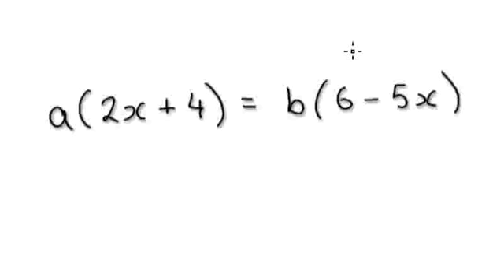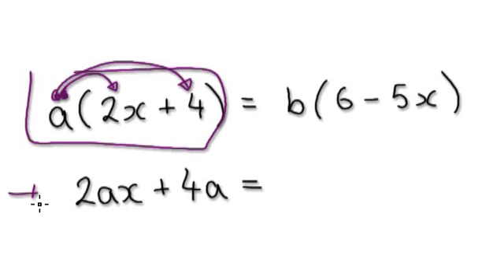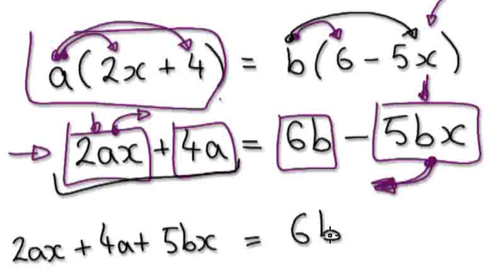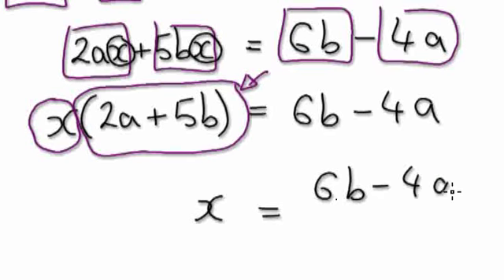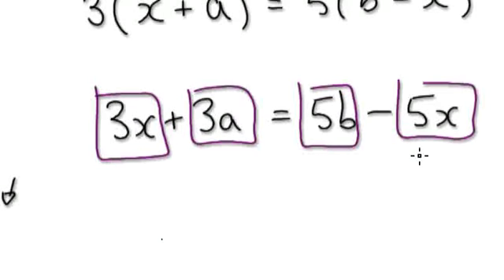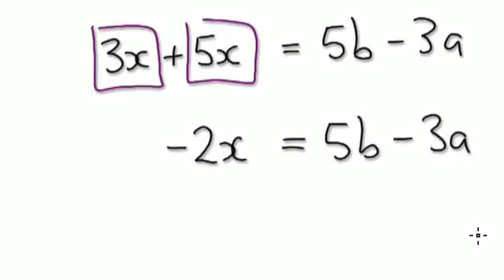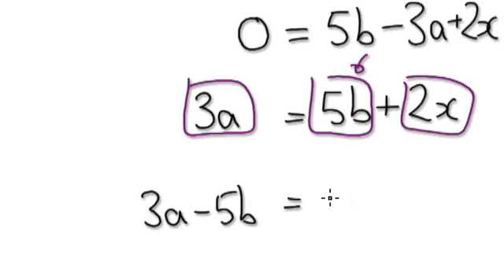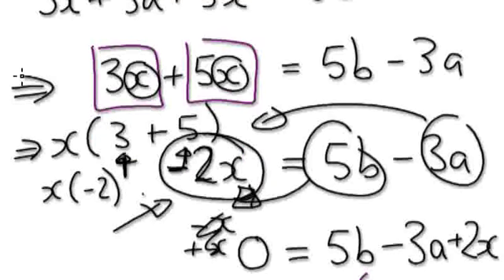Video 275 - Algebraic Manipulation 4